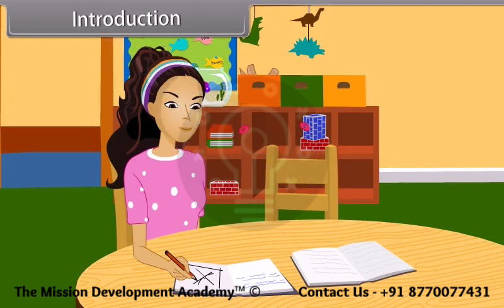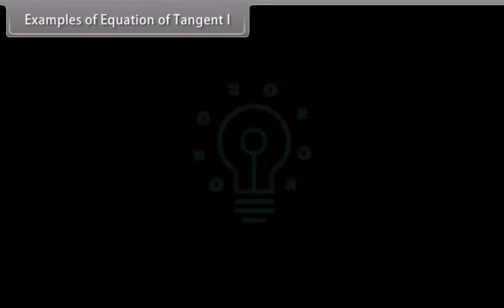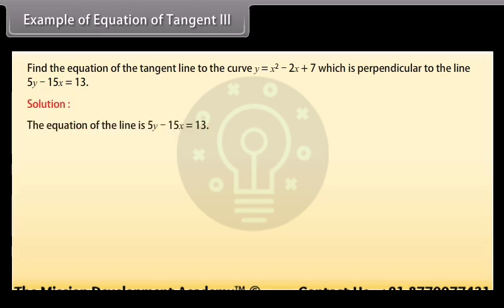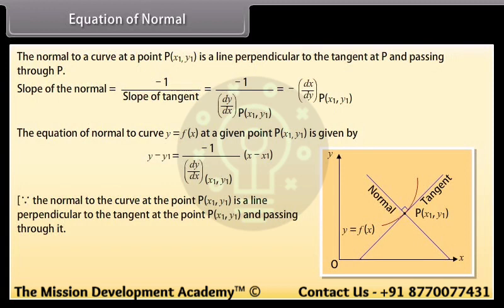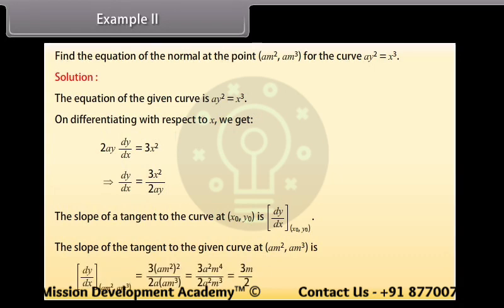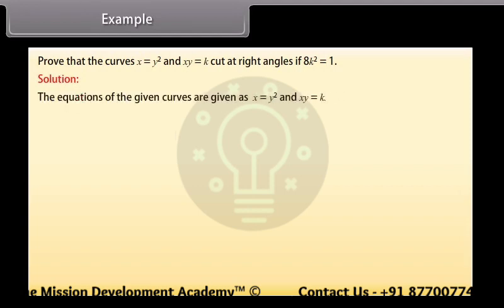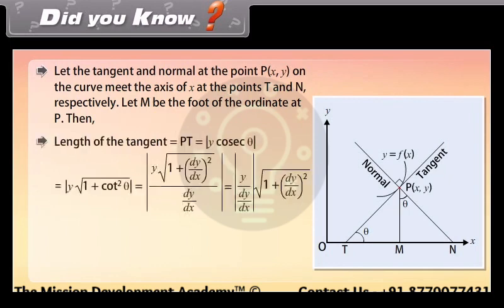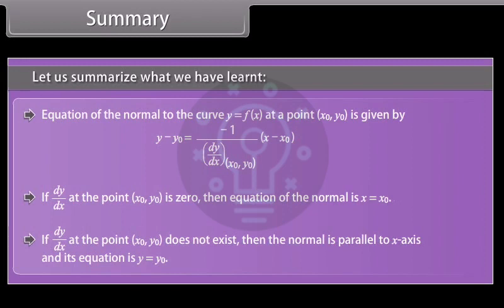Tangent and Normal @tmdacademy Class 12 || Maths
The Mission Development Academy is a complete educational YouTube channel whose provide education related material on YouTube .It will help your personal and professional life .
We have young professional educator who will provide better education for your academic career .We provides NCERT SOLUTION , ENGLISH TRAINING PROGRAM, STORY BASED EDUCATION , PDFS , And many more.

⦿ Sainik School            ⦿ Navodaya

⦿ NCERT Solutions      ⦿ Digital Marketing

⦿ Book Summary         ⦿ Personality Development

⦿ Finance                      ⦿ Productivity

⦿ Spoken English         ⦿ Business & Startup

 ⦿ Sales & Marketing   ⦿ HR & People Management

⦿  Computer                  ⦿ Personality Development